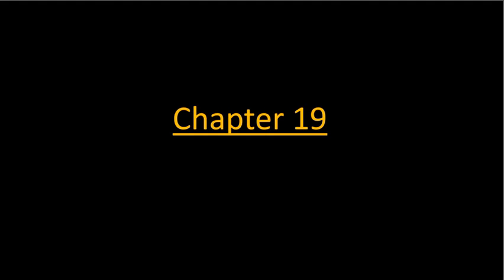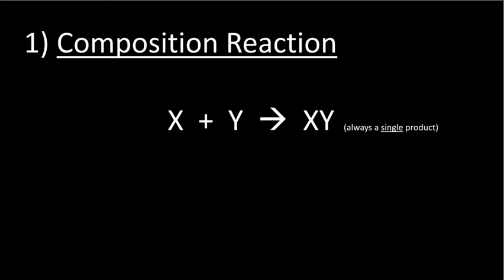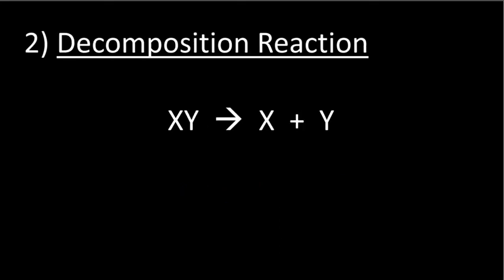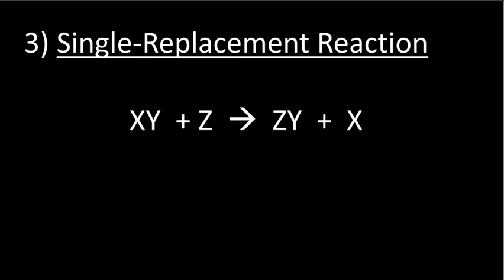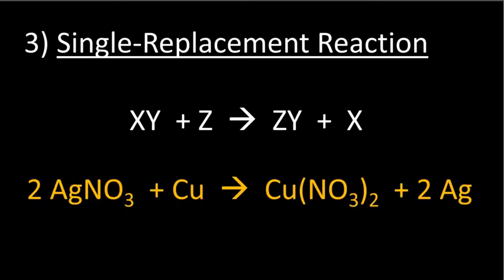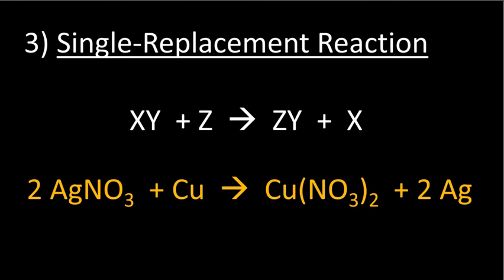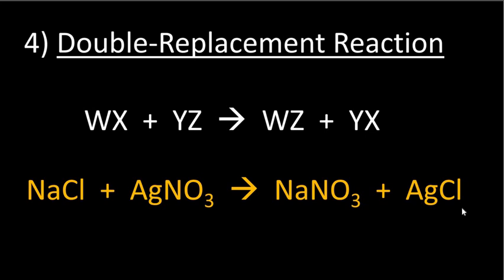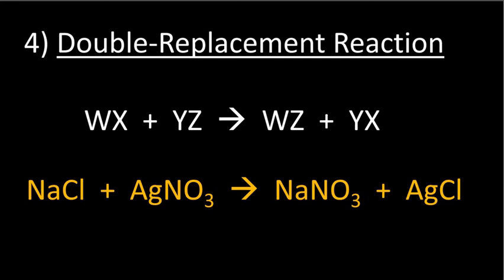Types of Chemical Equations